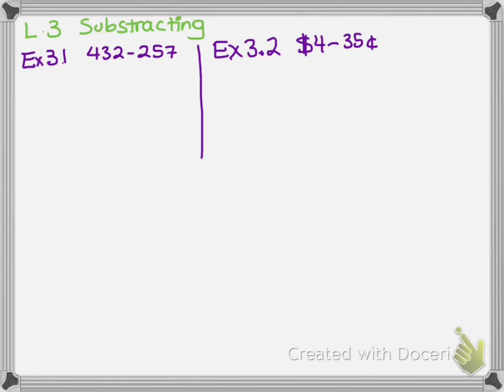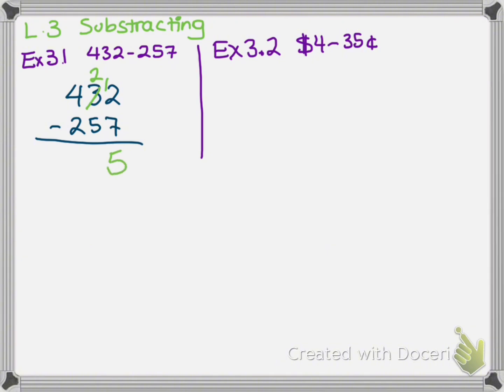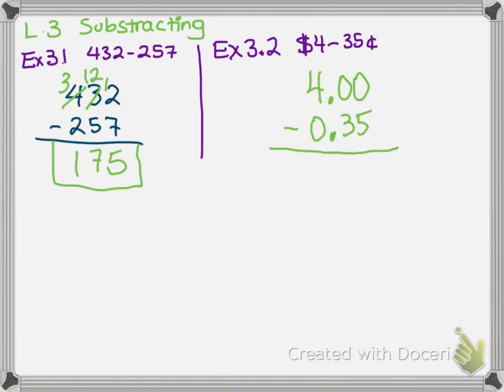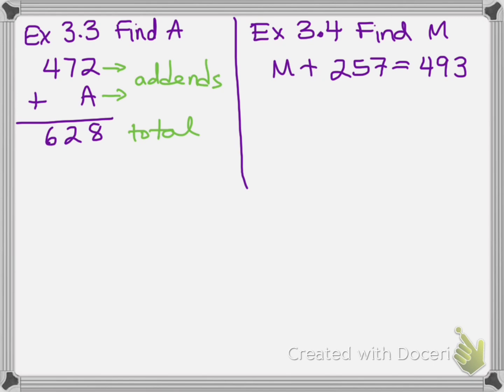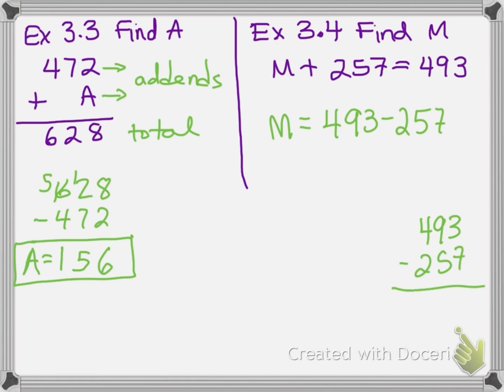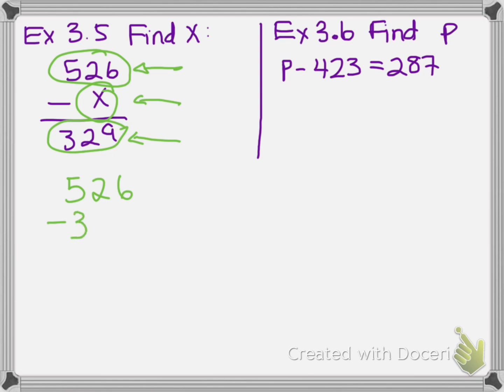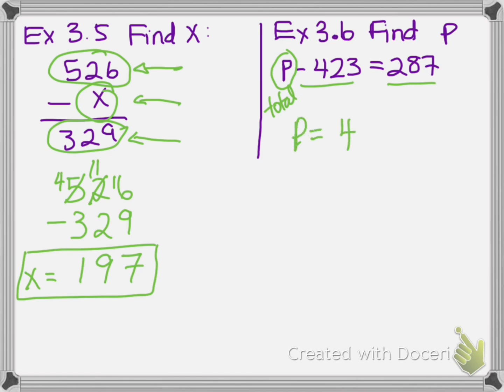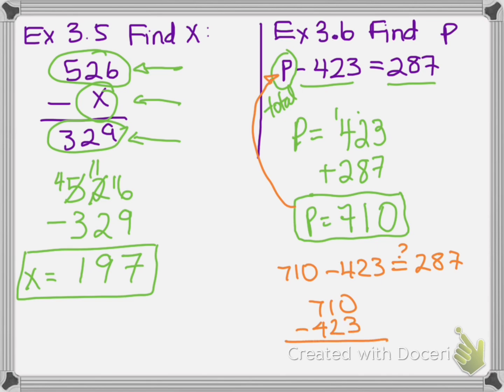Algebra Half Lesson 3: Subtracting